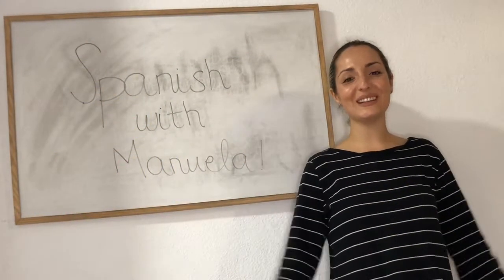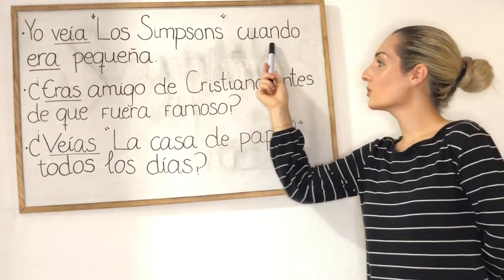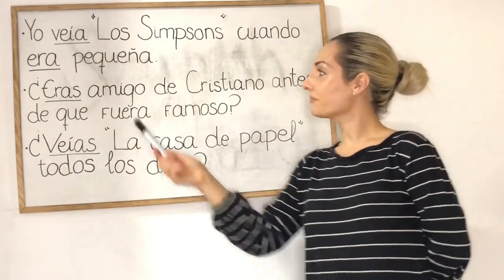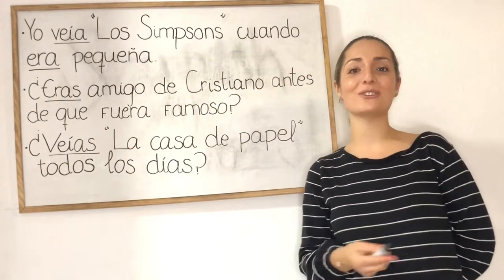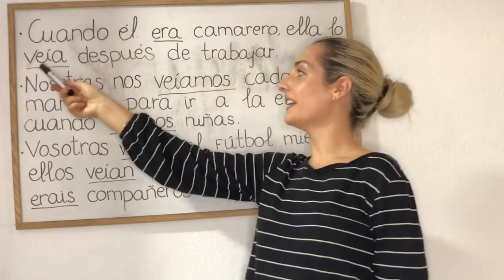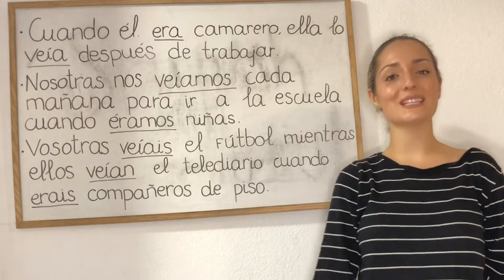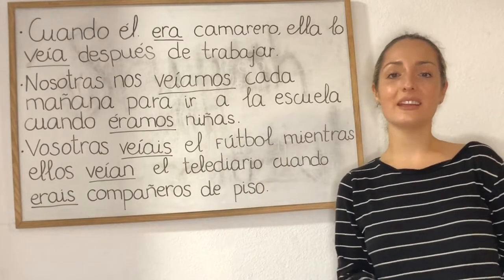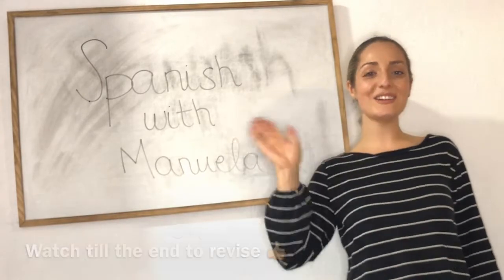Examples of phrases using the irregular verbs in the imperfect preterite